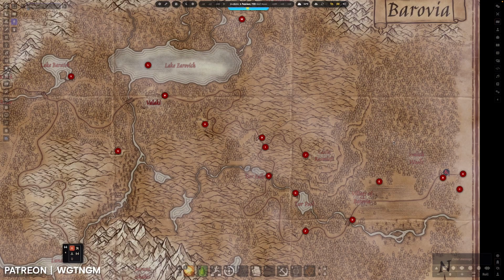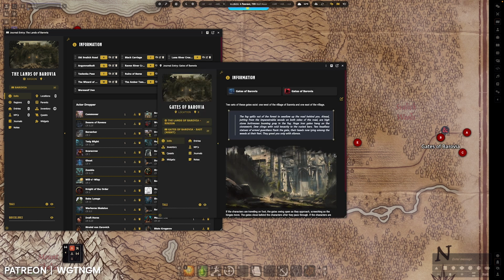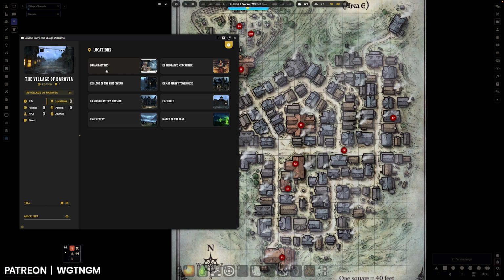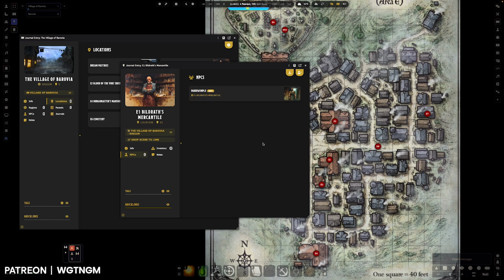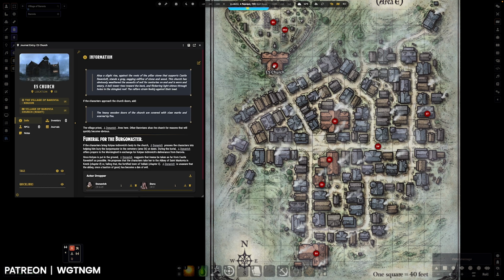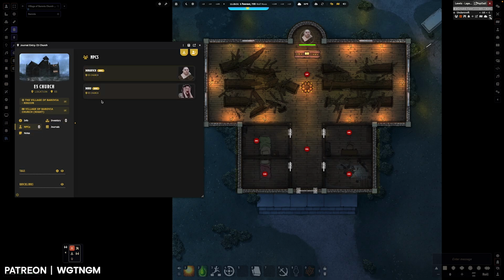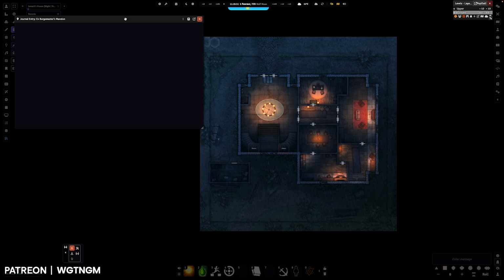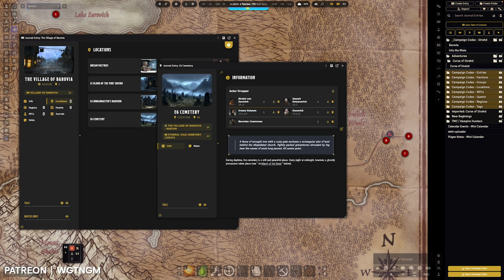Curse of Strahd - Campaign Codex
A high-level look at the work in progress of my setup of Curse of Strahd using Campaign Codex to organise the adventure. I'll do a more indepth video when I have completed set up.

This is part of a series of videos intended to give an overview of different aspects of the Campaign Codex module.

I want to see how you use Campaign Codex! If you have any video overviews or screenshots of your setup, I'd love to see them. I’m planning to put together a showcase post or video highlighting the unique ways the community is using the module. :)

Art:
DM Andy - Barovia Parchment Map
JamesRPGArt - Art
The MAD Cartographer - Maps